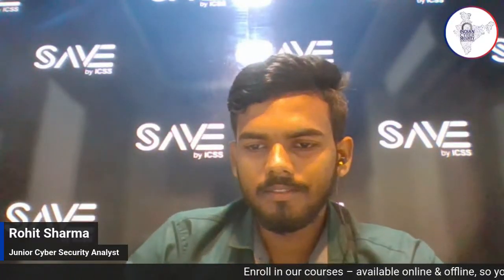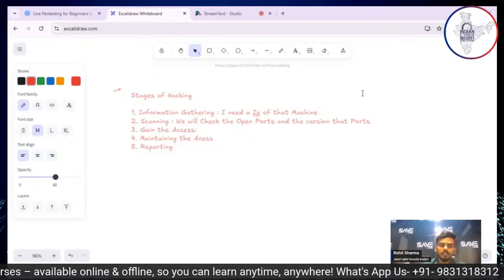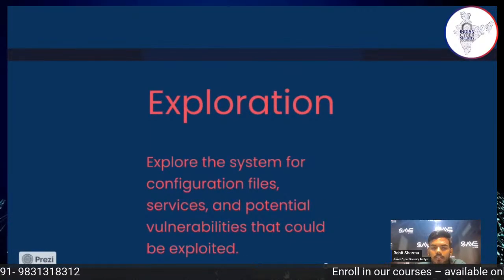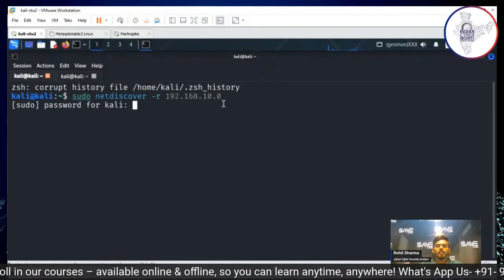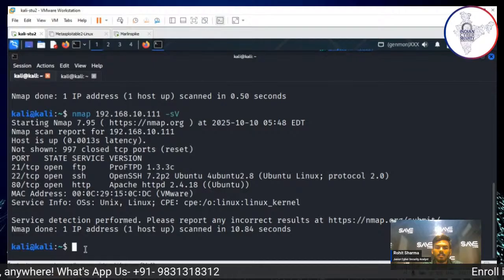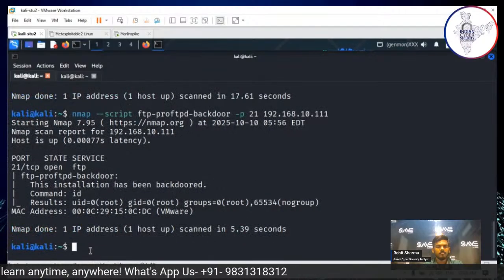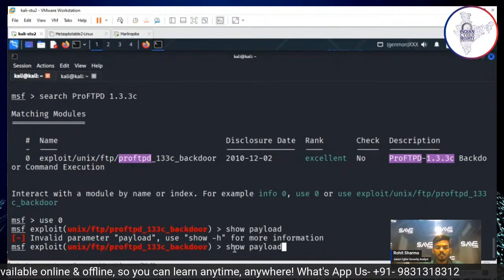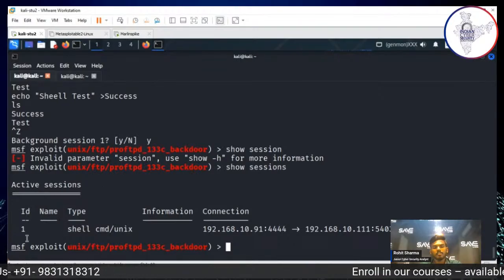Live Pentesting for Beginners — Recon to Root (Solving a VulnHub Box)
Dive into the world of ethical hacking with our live penetration testing session designed for beginners! Learn how cybersecurity professionals approach a target from reconnaissance to privilege escalation, using real-world VulnHub machines. This hands-on pentesting tutorial covers information gathering, vulnerability scanning, exploitation, and post-exploitation techniques — helping you build practical offensive security skills and understand the full ethical hacking lifecycle from recon to root access. Perfect for aspiring penetration testers and cybersecurity learners.

Whether you’re a beginner eager to learn or someone ready to master cybersecurity with hands-on training, we’ve got you covered.

🎓 Enroll in our courses – available online & offline, so you can learn anytime, anywhere!